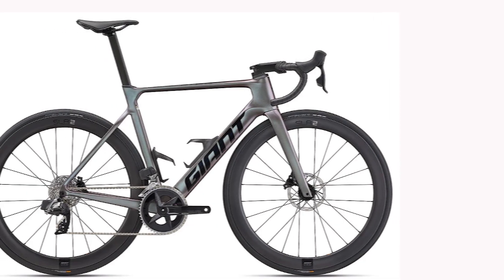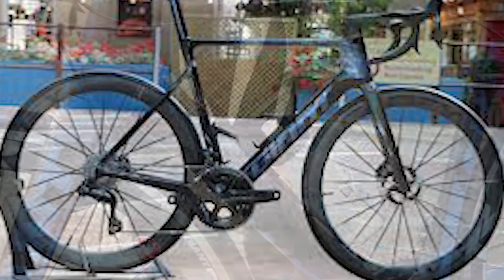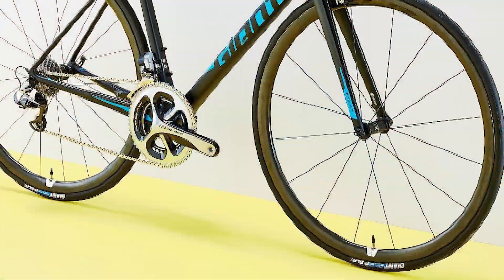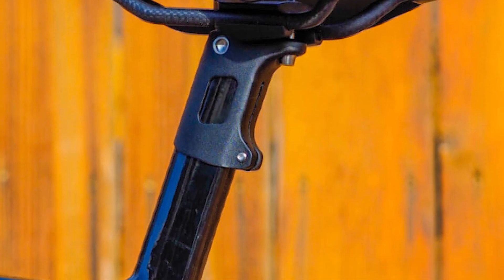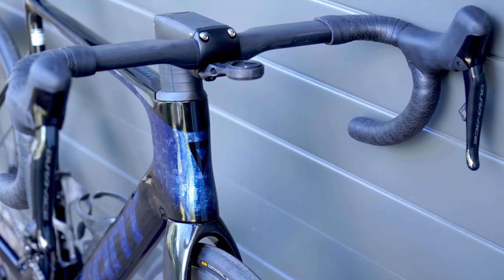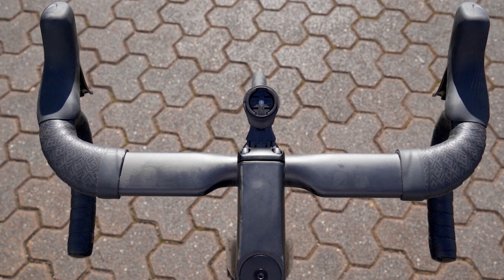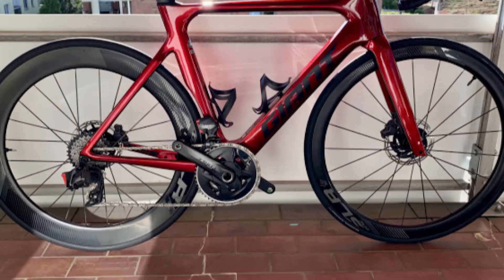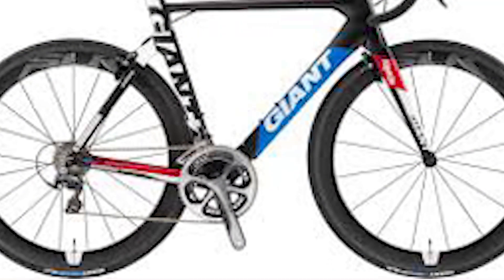TOP GIANT PROPEL ADVANCED SL 0 BIKE REVIEW 2023- ROAD BIKES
OUT ON THE ROAD, THE PROPEL RIDES VERY WELL. THE HANDLING IS SPOT-ON AND THE FRAME FEELS BEAUTIFULLY BALANCED IN THE CORNERS.THE UPDATED LEVER HOOD ERGONOMICS
1️⃣GIANT PROPEL ADVANCED SL 0
✅Amazon US
2️⃣Master Lock Bike Lock Cable, Combination Bicycle Lock, Cable
✅Amazon US